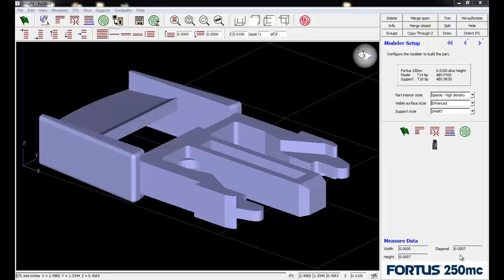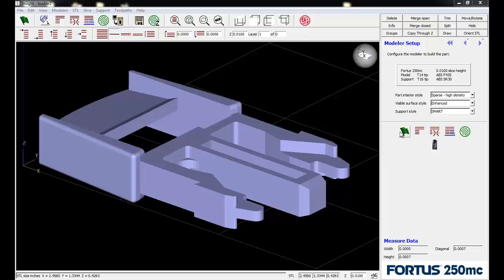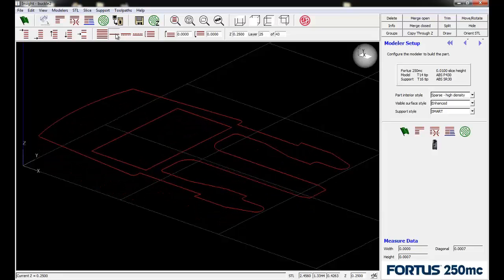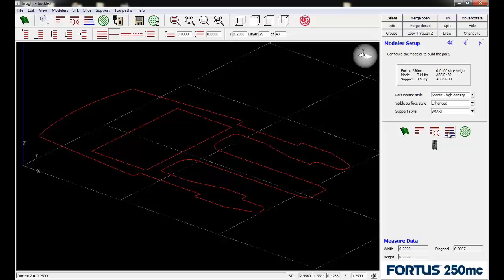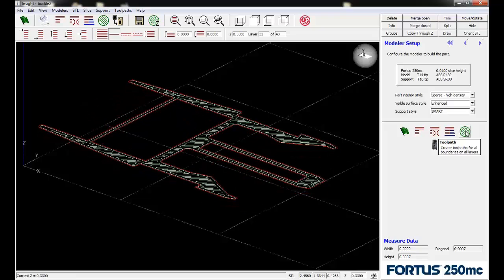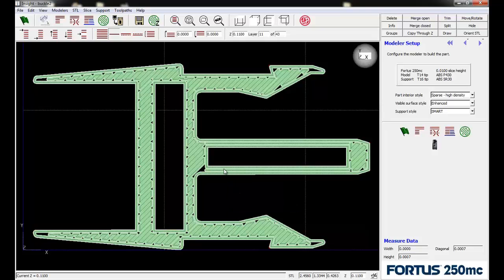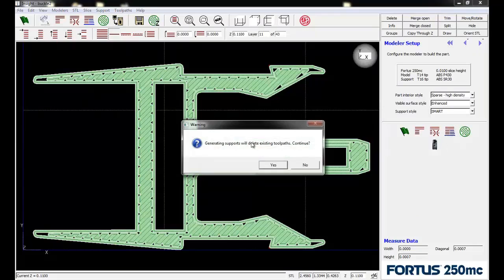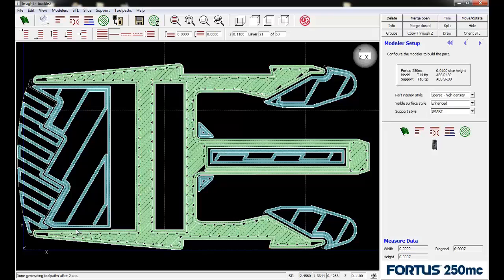Stratasys Insight - Creating Manual Toolpaths for your Stratasys 3D Printer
Learn the steps to manually slice a file, generate toolpaths, generate support material toolpaths and explain when it will be a good time to use this method instead of a "green flag" process.